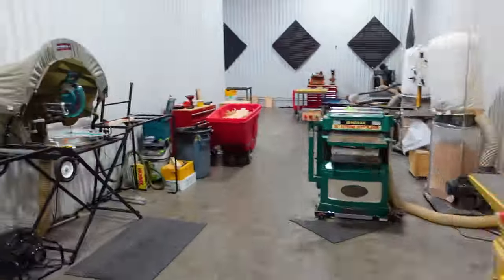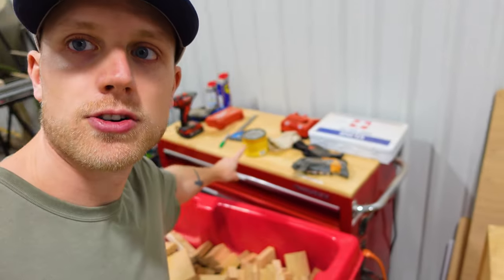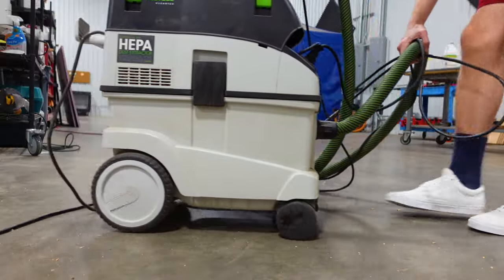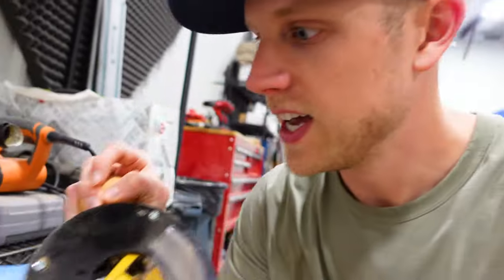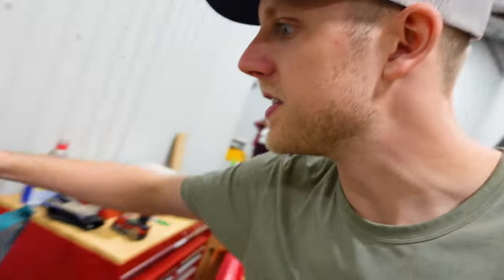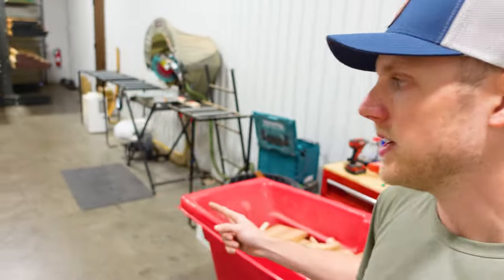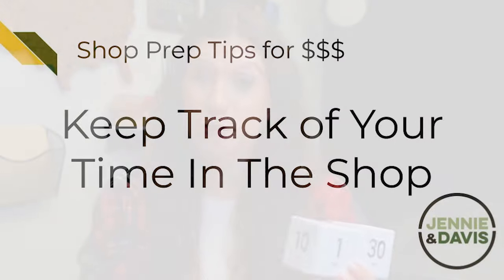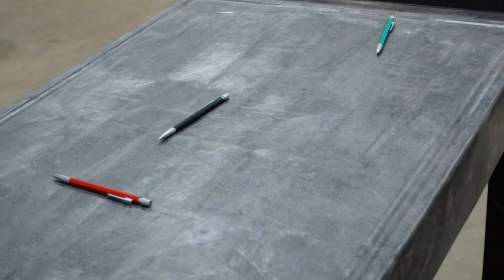8 PROVEN Shop Tips to Make Money Woodworking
➡️ Want to get past $10k+ faster?

00:00 Intro

Fan Mail:
Jennie and Davis
8524 Hwy 6 N
Box 533